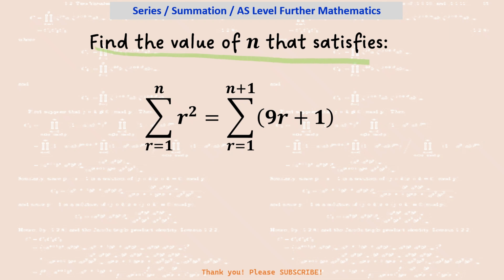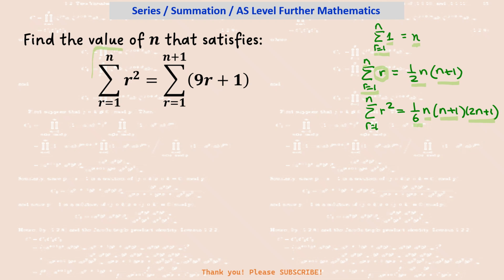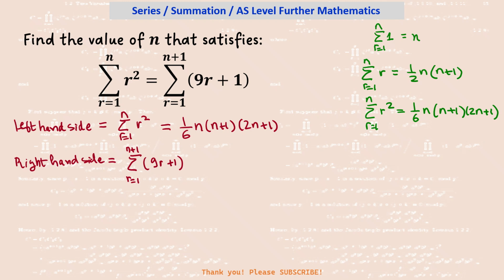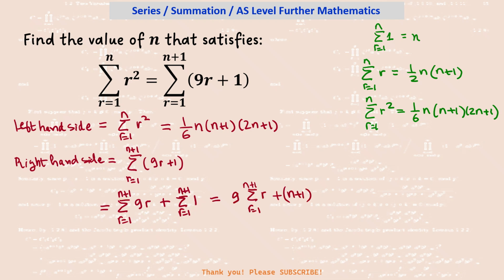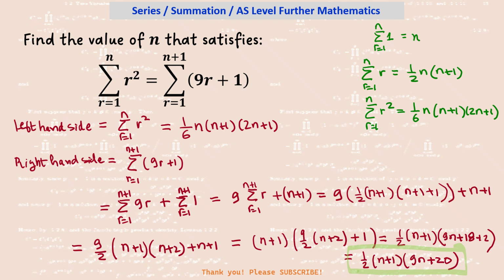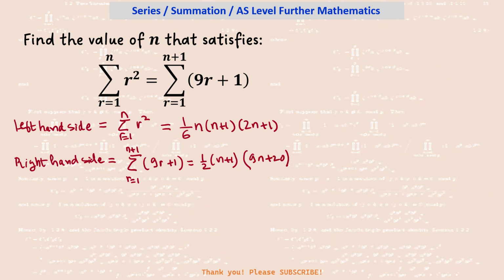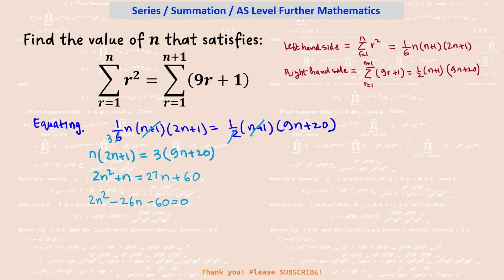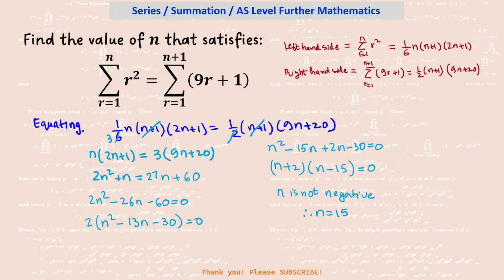Series / Summation / AS Level Further Mathematics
Find the value of 𝒏 that satisfies the following summation...